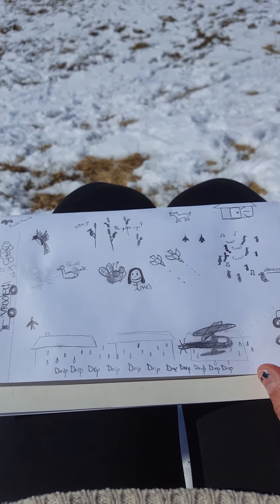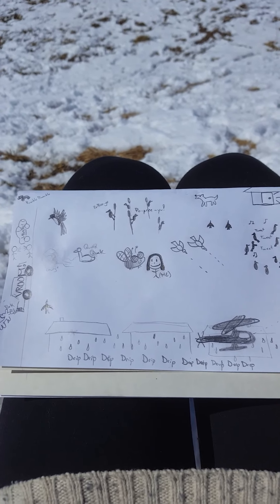Nature Journaling #1 Sound Mapping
Sound maps are an activity that can be done anywhere outdoors, even in your own backyard! All you need is paper, a writing utensil, and a place to observe by listening to your surrounding.